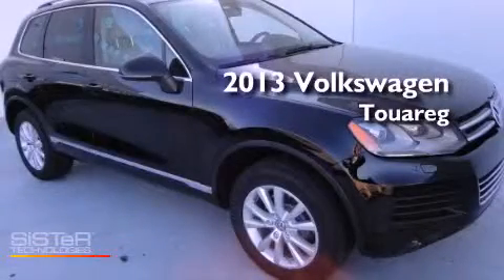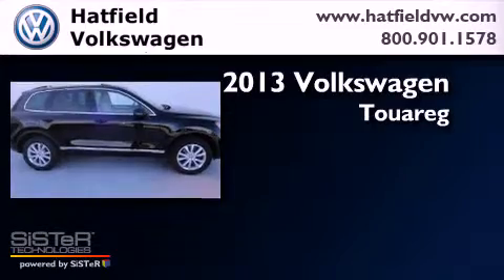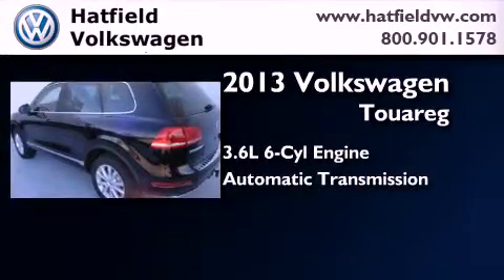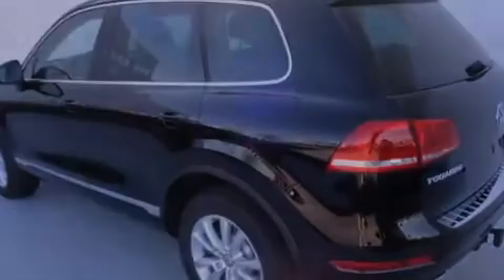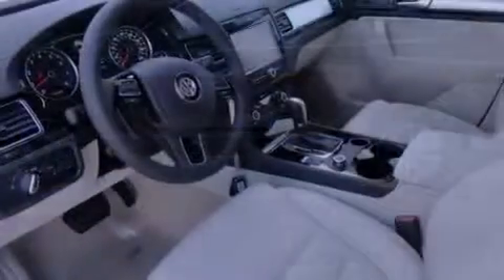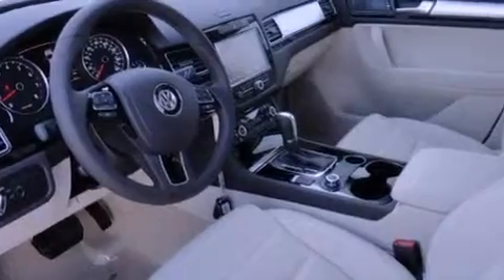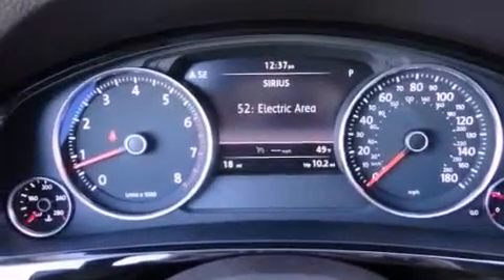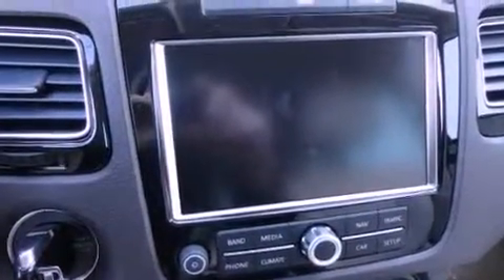2013 Volkswagen Touareg Columbus OH 43228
Year : 2013
 Make : Volkswagen
 Model : Touareg
 Engine : 3.6L V-6 cyl
 Trans . : 8-Speed Automatic
 Exterior : Black
 Miles : 1

 2013 Volkswagen Touareg Columbus OH